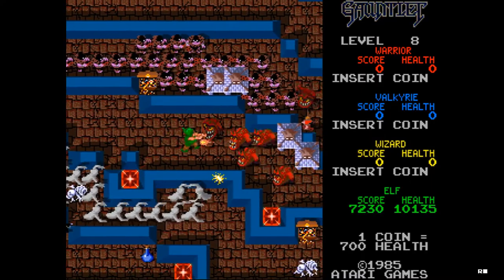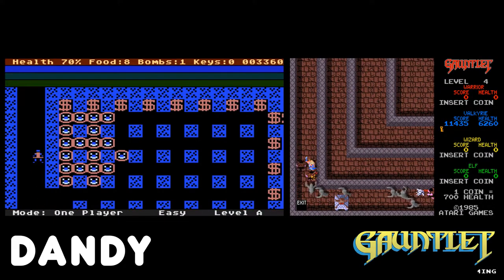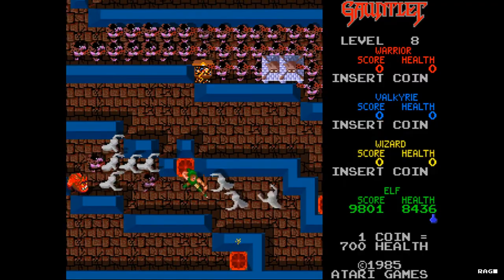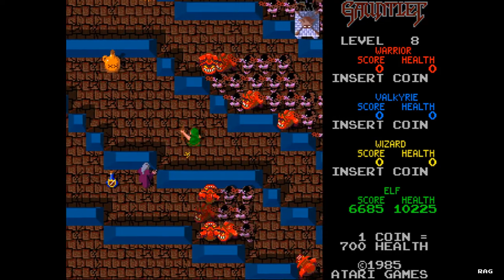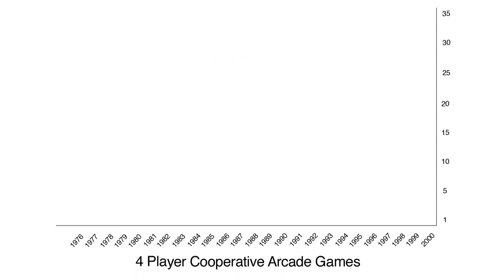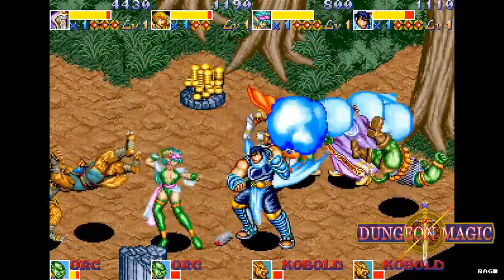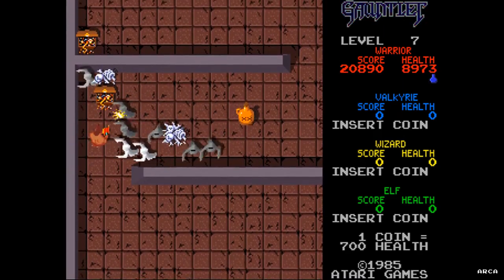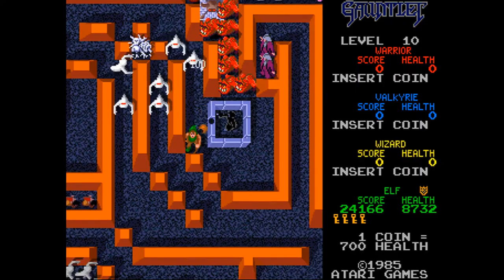Retro Arcade Reviews #51 - Gauntlet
Welcome to Retro Arcade Reviews!!! In this episode, I will be reviewing the arcade classic Gauntlet. Created by Atari in 1985.